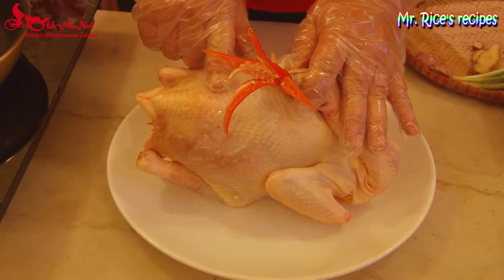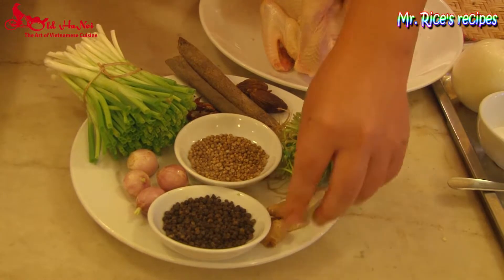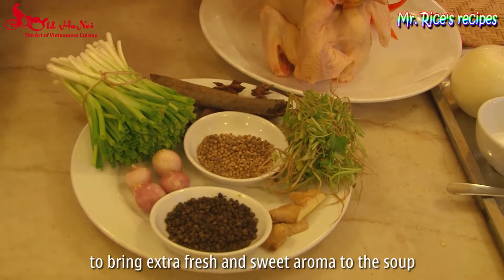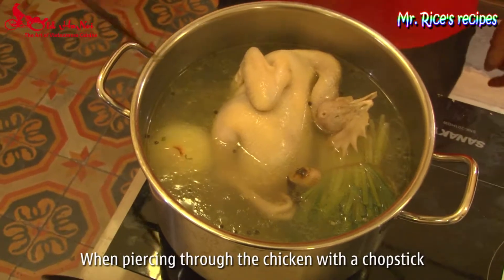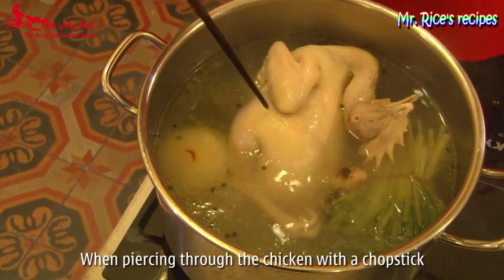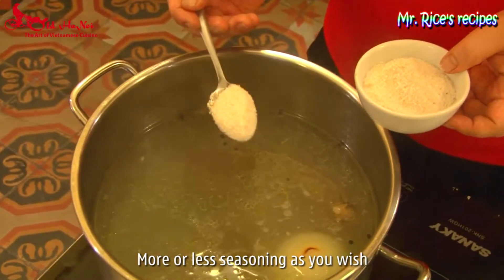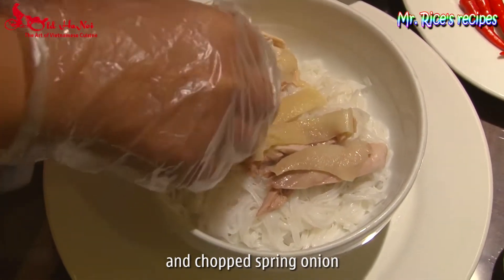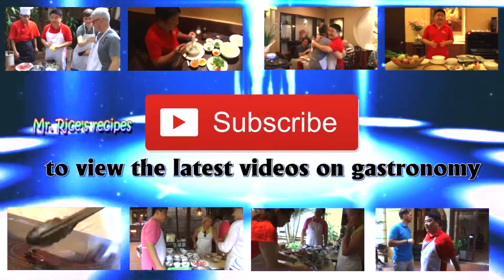how to make chicken noodle soup with Mr. Rice - Old Hanoi Restaurant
how to make chicken noodle soup with Mr. Rice at Old Hanoi Restaurant